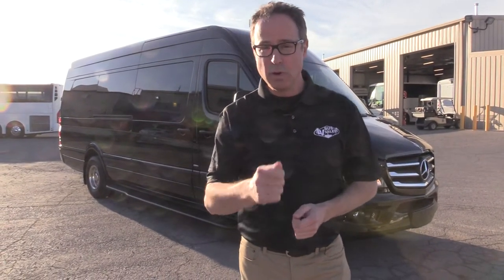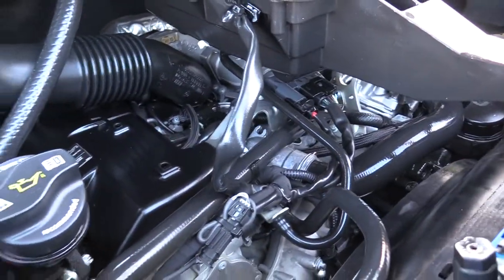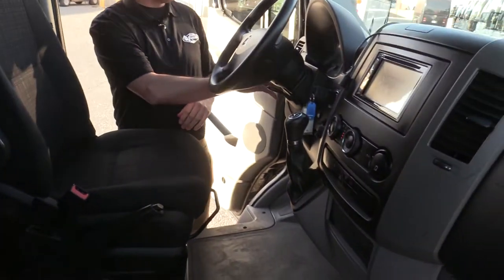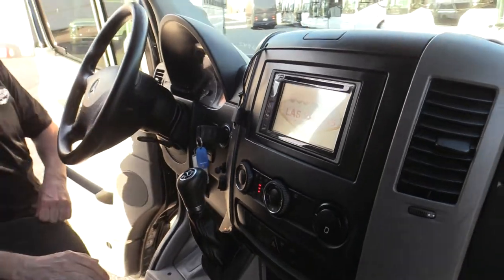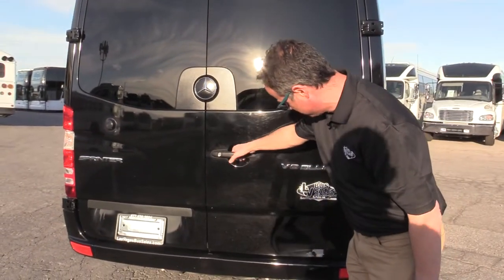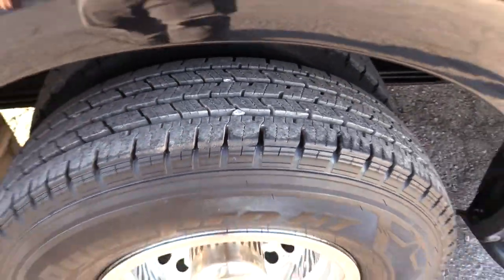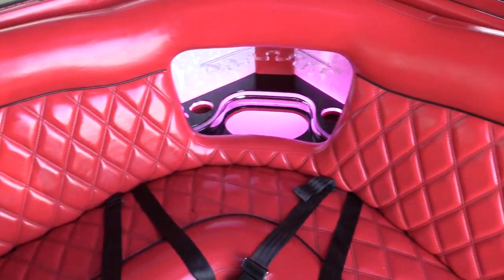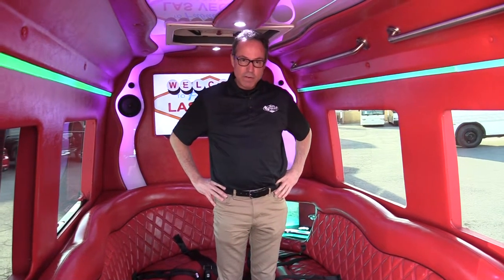2015 Mercedes Benz Sprinter Limo Bus S20942